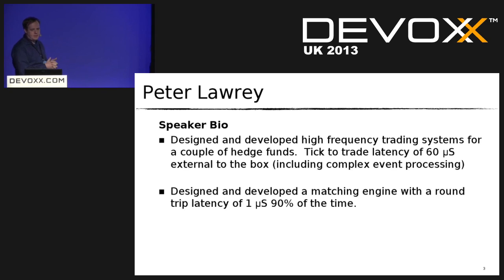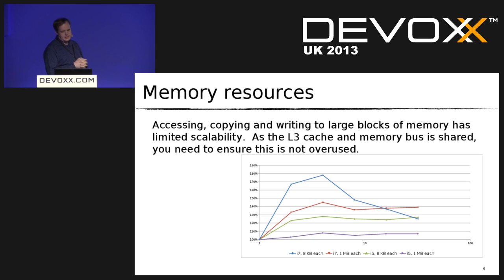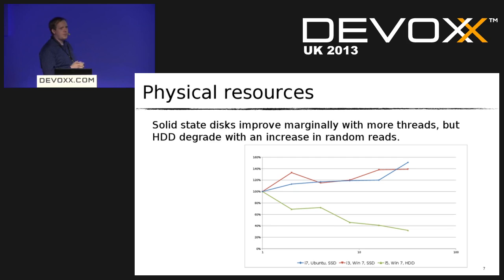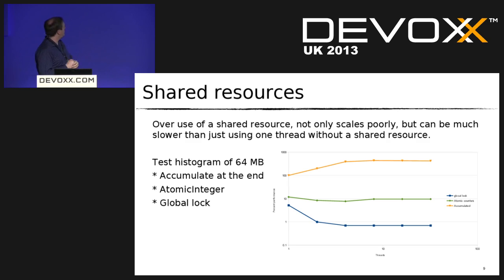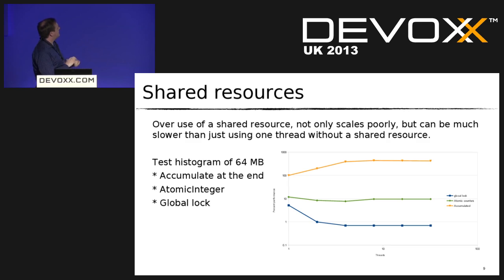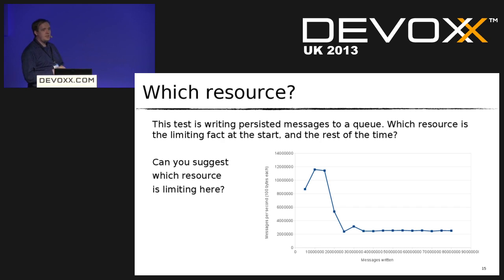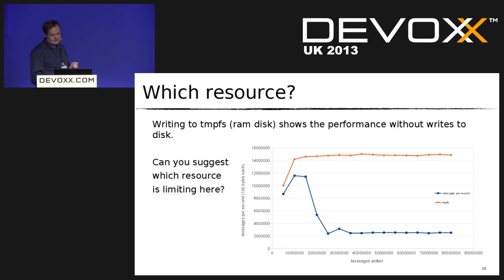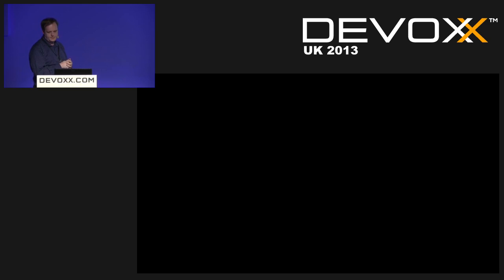Hitting the limits of your hardware in Java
Many scalability issues can be traced to an over use of a resource. Some resources scale very well as you increase the number of threads, some scale but poorly and some don't scale at all. It's the resources which don't scale that you have to carefully consider if you are planning to have a multi-threaded system. This talk looks at system resources in all three categories from a Java point of view with sample code to exercise them.

Author:
Peter Lawrey
Innovative developer of high performance Java Systems for competitive advantage.